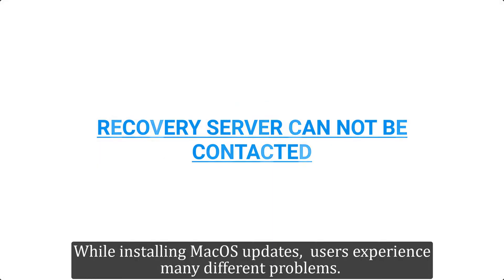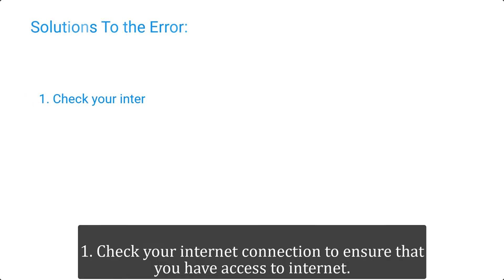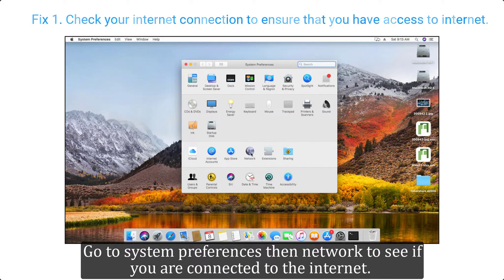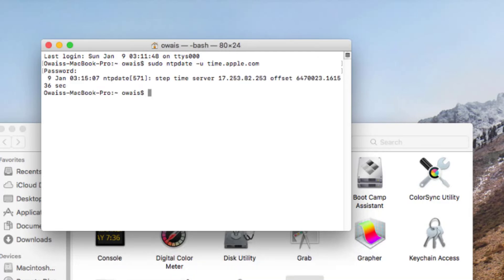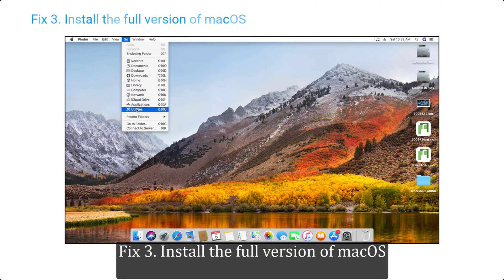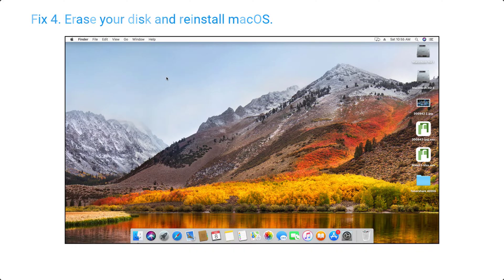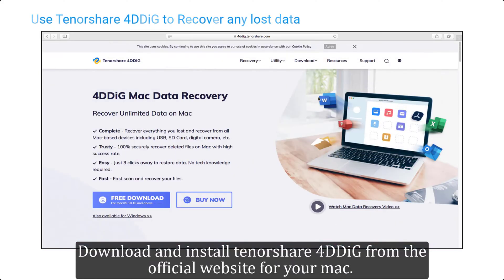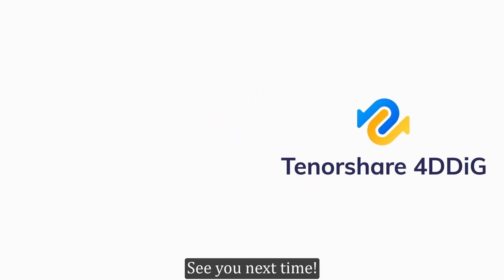(4 Ways) How to Fix the Recovery Server Could not be Contacted MacBook Pro? | Simple Fix 2023 Update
Encounter the error ‘the recovery server could not be contacted’ while installing the macOS update? Follow this video to learn 4 ways to fix the issue. Try 4DDiG to recover lost data after the macOS update

While installing macOS updates, users experience many different problems. One of the common problems experienced is "The recovery server could not be contacted" MacBook Pro. Follow this video to learn 4 ways to fix the issue.

📌Timestamp
Video Intro 00:00
Causes of the error 00:25
Fix 1. Check your internet connection 00:58
Fix 2. Sync your Mac' Date and Time to Apple Recovery Server 01:25
Fix 3. Install the full version of macOS 02:24
Fix 4. Erase your disk and reinstall macOS 02:53
Bonus: Use Tenorshare 4DDiG to recover your data 03:20